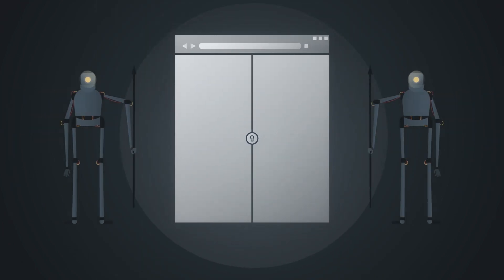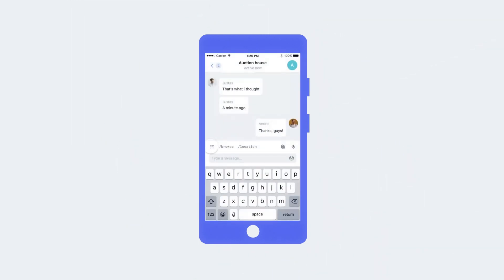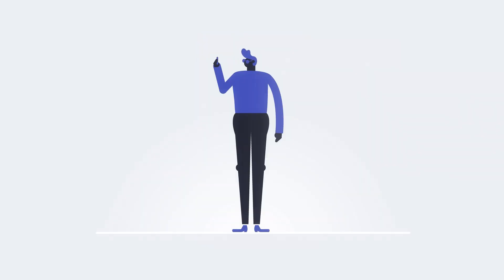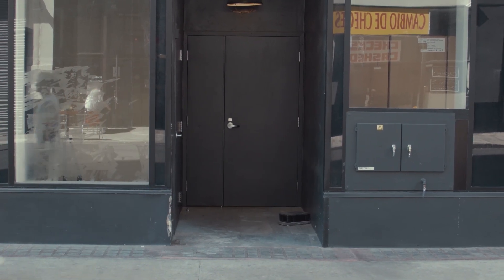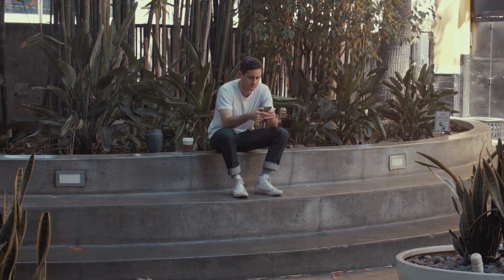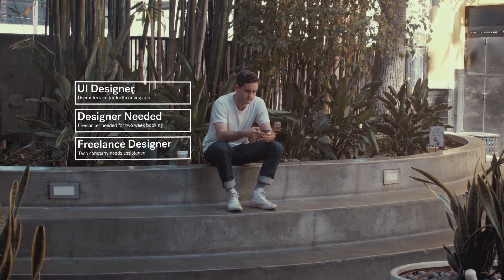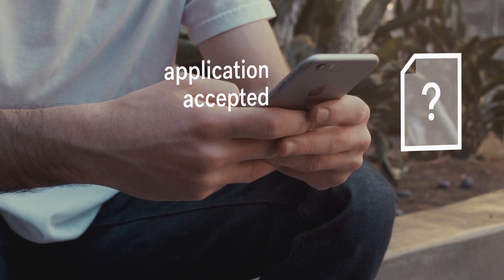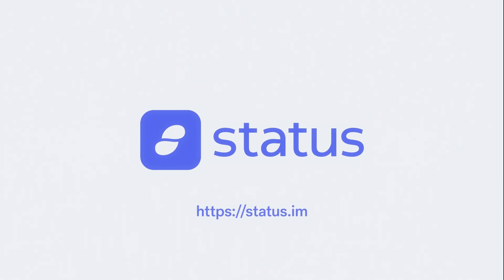Status, your gateway to Ethereum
This video aims to provide an explanation and brief preview of the utility that will be supported by the Status App - providing the community with an intuitive way to interact with the new world of decentralized applications built on the Ethereum Network.